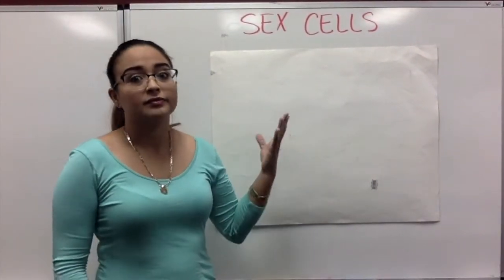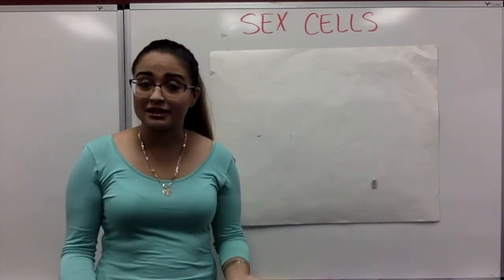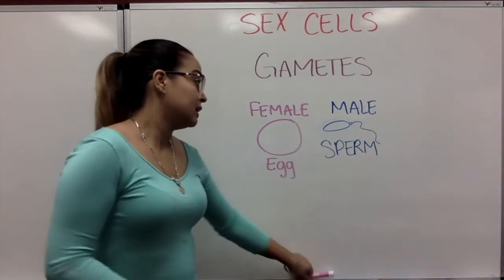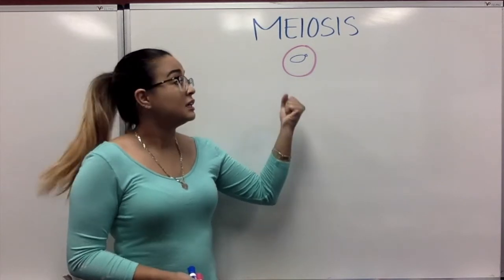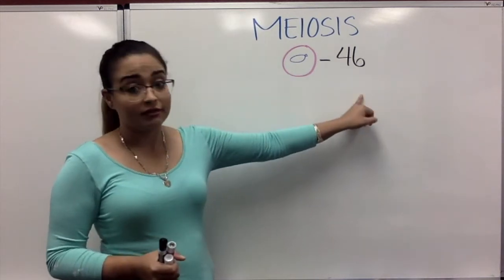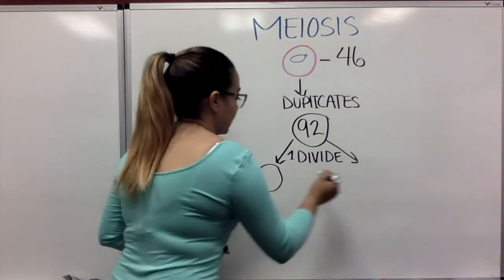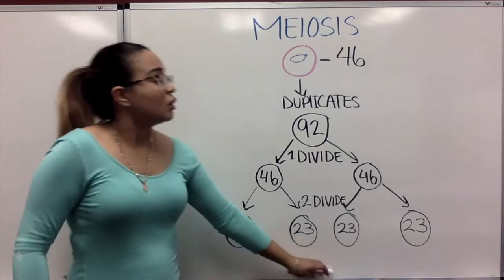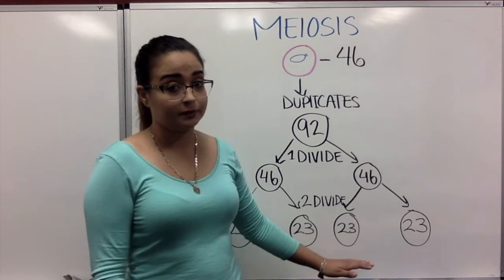Biology - Day 19 - 09/30/2020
Lesson #10 - Sex Cells and Meiosis